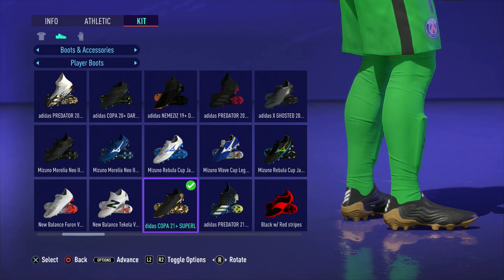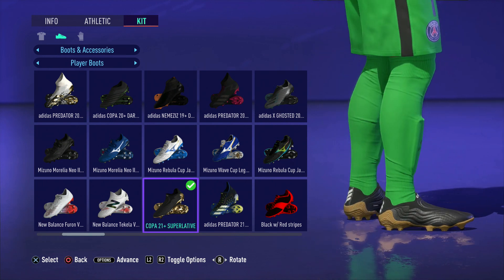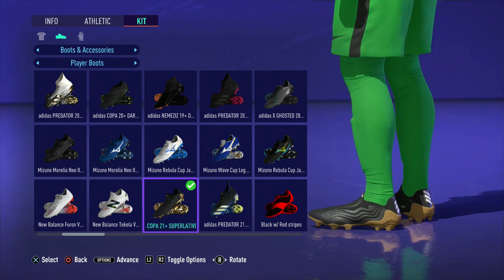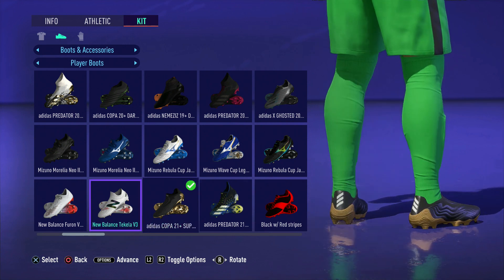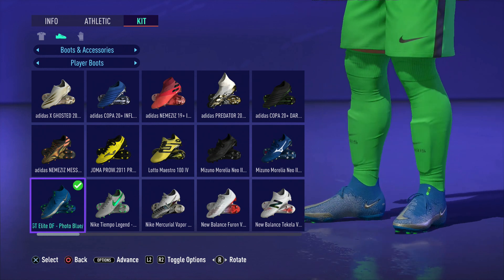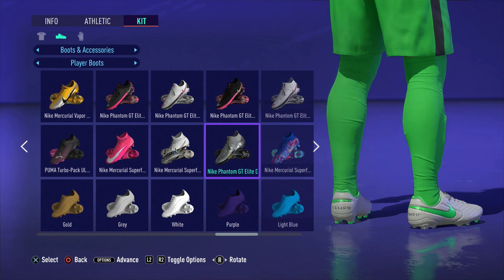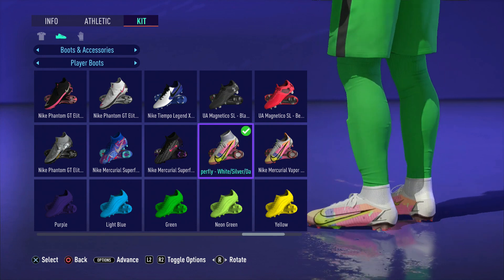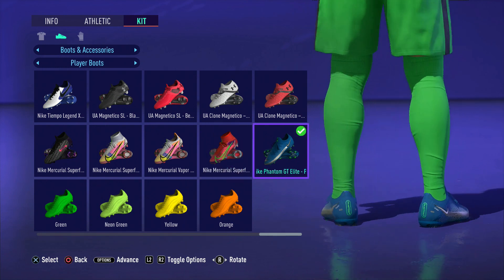FIFA 21 ALL BOOTS! MID MARCH UPDATE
Here are the new boots added onto FIFA 21 so far on the mid March update. I have to say I'm really disappointed. Is there any boots that EA haven't added onto FIFA? Leave it down in the comments!

This is an Informative/Educative video to inform FIFA fans of additions and features within FIFA 21!